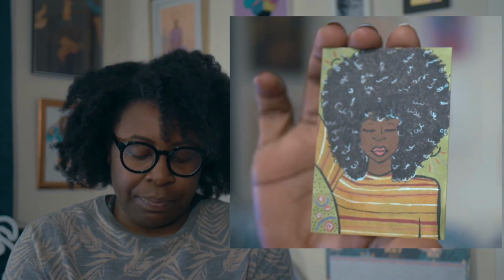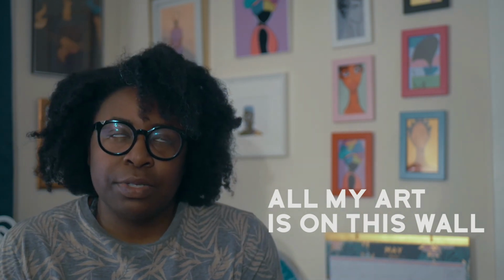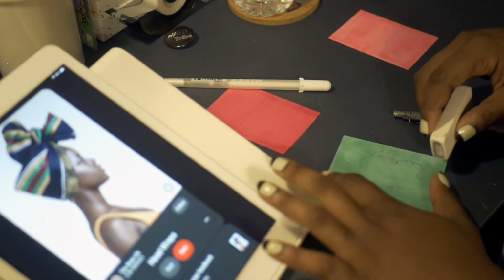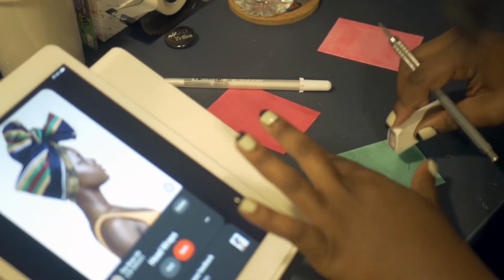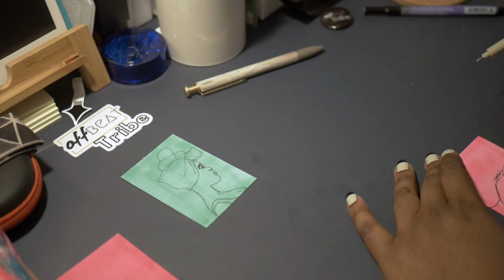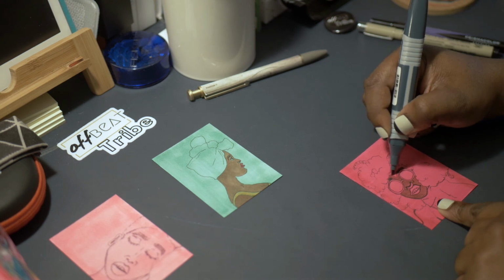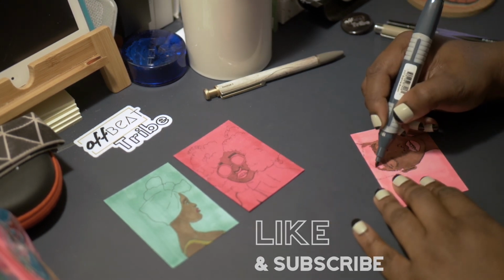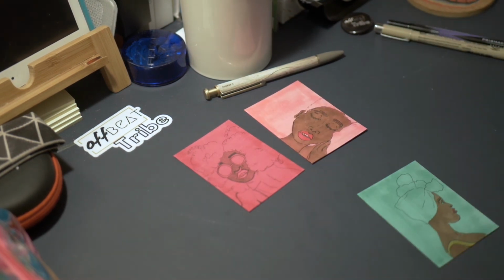Art Studio Vlog Artist Trading Cards| Rakesha Nicole Design Mini Art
Hey everybody!!! I decided to stay motivated doing art by starting small, so I ordered some Artist Trading Cards, 2.5"x3.5" to allow me to work on sketching and coloring with my Dual Tip Markers. I plan to complete the set of 20 cards and play around with making prints using my iPad and Procreate.

So follow along with me, and maybe join in with making some small art!

Supplies:
Strathmore Bristol Artist Trading Cards
Concept Dual Tip Markers
White Gelly Roll 08 Pen
Pigma Micron 03 Pen
Pental GraphGear 500 0.9

Apple Pencil
FinalCut Pro to Edit Video

80s Pop Synth Wave by AurusAudio
Inspiring Ambient Background Chillout by Kornevmusic
For EDM Party by LoopsLab

Great place to find all the things you need as a creator when it comes to graphics, video layouts, stock footage/pics, music and so much more!

***Editing via FinalCut Pro
Camera: Panasonic G7 w/25 mm Panasonic Lens
***Thumbnail by me via Canva